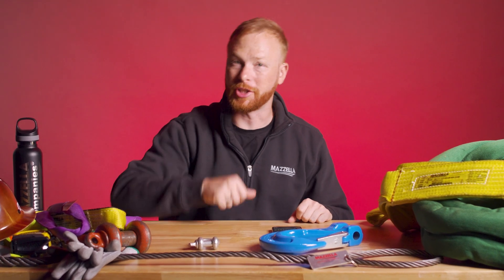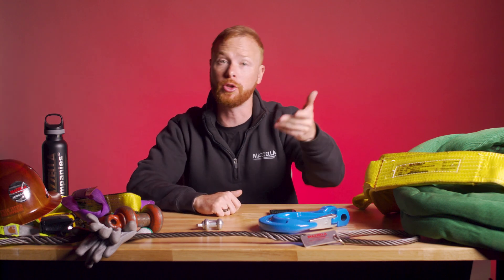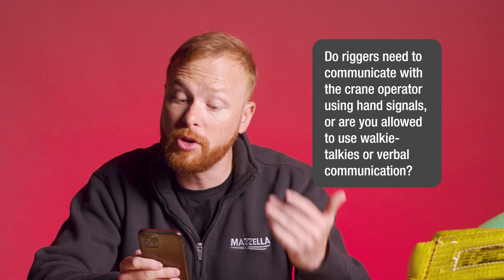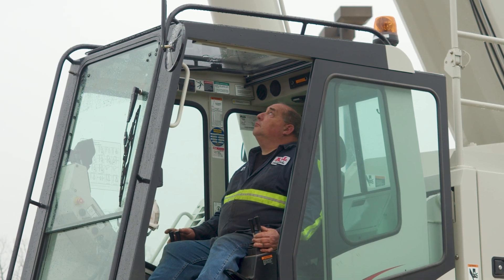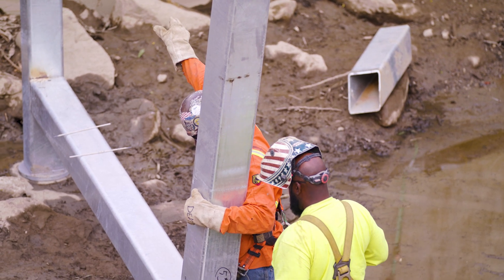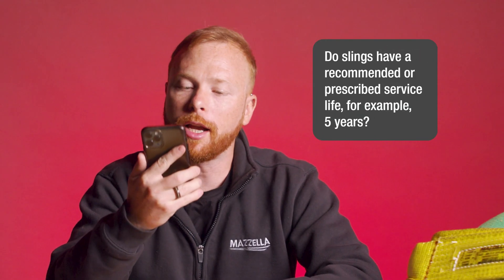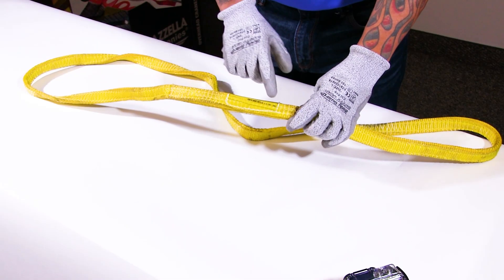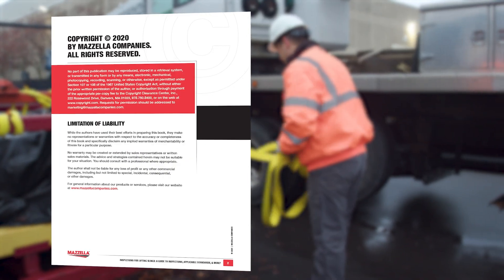Hand Signal vs. Walkies, Pin Up/Down, Dynamic Loads, & Old Slings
Welcome to Toolbox Talks! In this video, we're diving into the world of rigging and lifting loads to answer your lifting questions. If you've got a question of your own, don't hesitate to drop it in the comments section below!

Here's what you can expect to learn in this Toolbox Talk:

1. Discover the correct way to rig your shackle to the crane hook: pin up or pin down?

2. Learn about the optimal lifting height for various loads.

3. Explore the communication methods between riggers and crane operators: hand signals, walkie-talkies, or verbal communication?

4. Uncover the risks associated with dynamic loads even when the load weight is significantly less than the Working Load Limit.

5. Gain insights into the service life of slings: Are there any recommended or prescribed durations?

Join us as we delve into these crucial aspects of rigging and lifting. Get ready to enhance your knowledge and make informed decisions. Don't forget to leave your questions and comments below!

Want to learn more?  Check out these articles and FREE downloads!

FREE DOWNLOADS:
Lifting Slings Types and Terms E-book

Sling Inspections E-Book: A Guide to Inspections & Applicable Standards

Articles & Videos:
What Is a Sling Angle, and How Can Knowing Them Make Our Lifts Better?

OSHA Inspection Series: How Can Lifting & Rigging Training Help with OSHA Compliance?

What are the ASME B30.2 Hand Signals for Overhead and Gantry Cranes?

A Brief Rigging Glossary: Basic Industry Terms You Should Know

OSHA Inspection Series: How Important Are Rigging Inspections?

How Much Does an OSHA/ASME Compliant Rigging Inspection Cost?

In this video
0:00 - Intro
0:21 - How to get your questions answered
0:29 - Should a shackle be rigged pin up or pin down?
1:18 - How high do you need to lift a load?
1:40 - Are hand signals required to communicate with a crane operator?
2:15 - Do Dynamic Loads create significant risk when the load weight is under the WLL?
2:27 - What is a Dynamic Load?
2:40 - What is a Shock Load?
3:04 - Four factors that contribute to catastrophic failure
4:38 - How to avoid dropping a load
5:56 - Do slings have a recommended service life?
6:38 - How can you learn more?